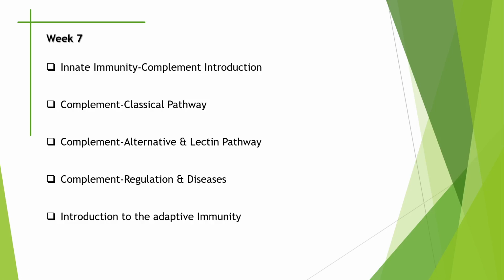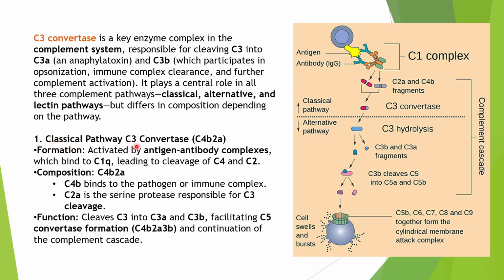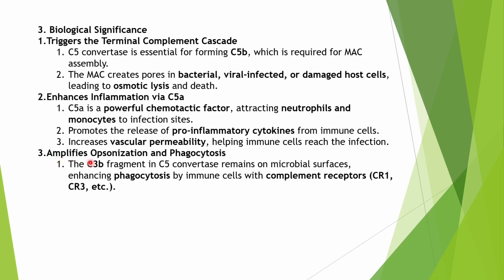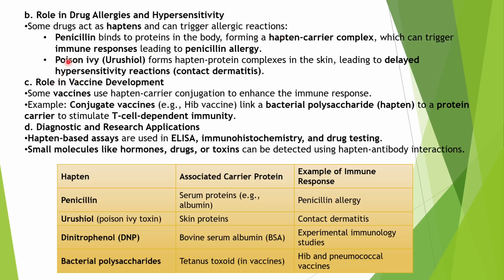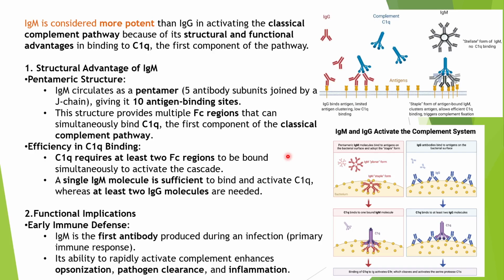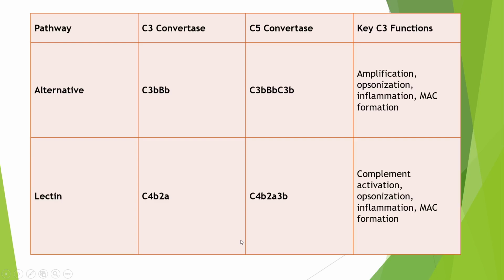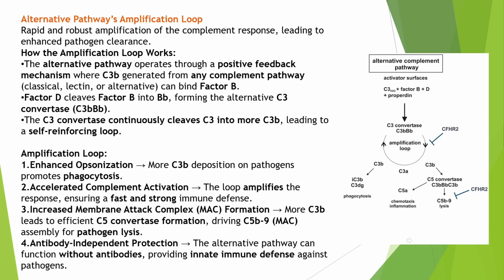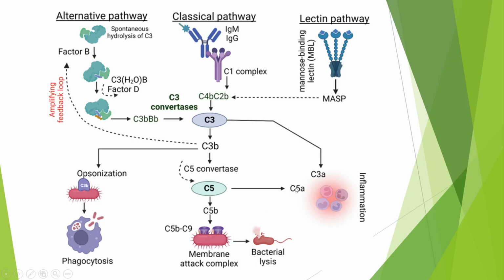NPTEL week 7 Host Pathogen Interactions Live session